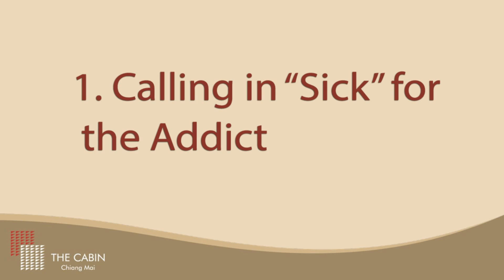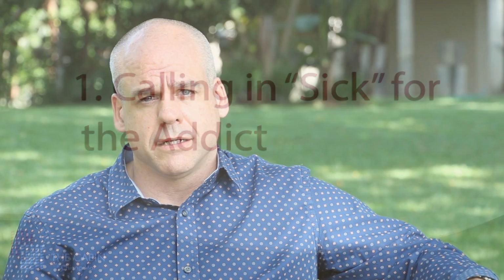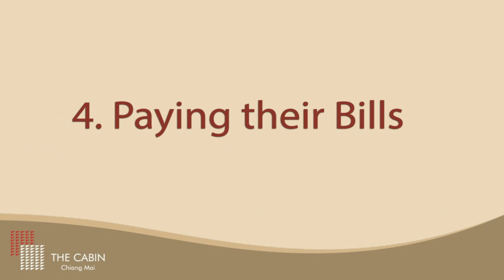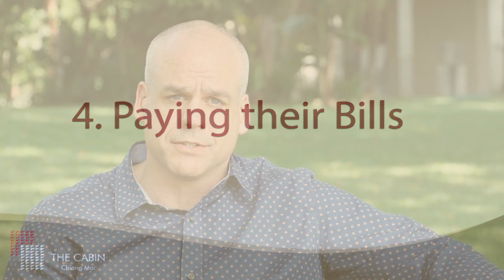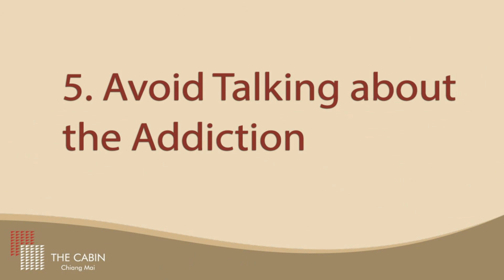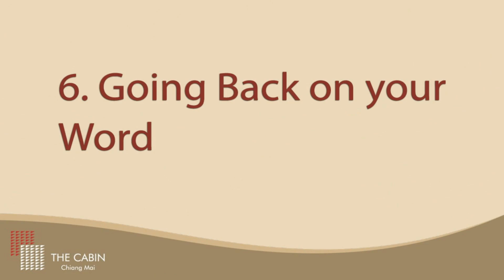How to Avoid Enabling an Addict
At The Cabin Chiang Mai. We Are Available 24/7 For You Or Your Loved Ones

When you are faced with the challenge of a loved one becoming addicted to alcohol or drugs, it is natural to want to help them in any way you can. Unfortunately, these good intentions often result in enabling the addict to continue their substance abuse.